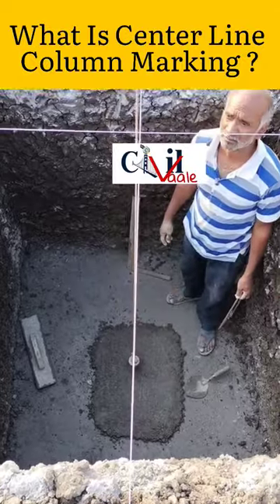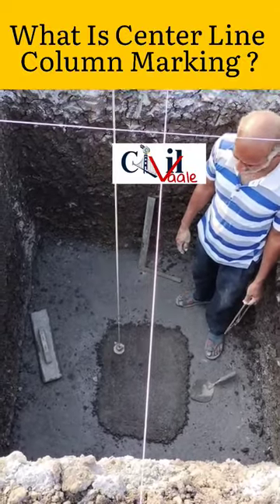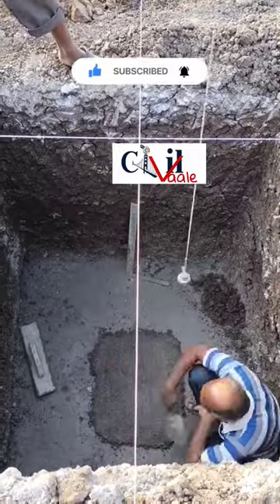Center line column Marking/civil engineering basic knowledge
Centre Line is a line that passes through the center of a column. Centring of the column is done with the help of plumb bob and rope. Plumb Bob placed vertically from the top of the rope point and it touches the ground. Mark the point where plumbob touch the ground and done the PCC work.